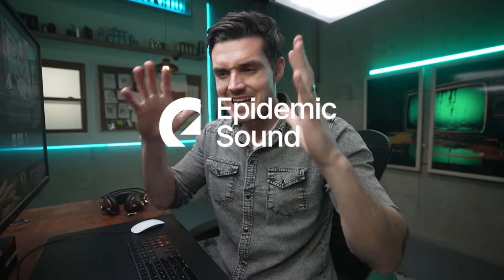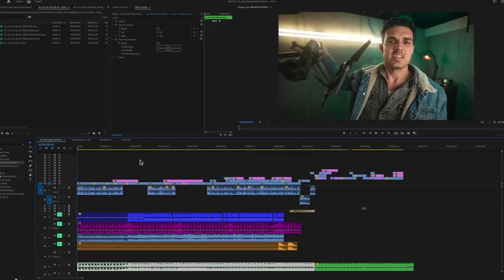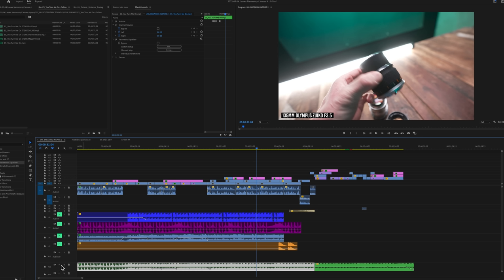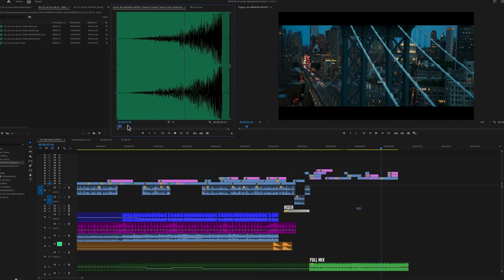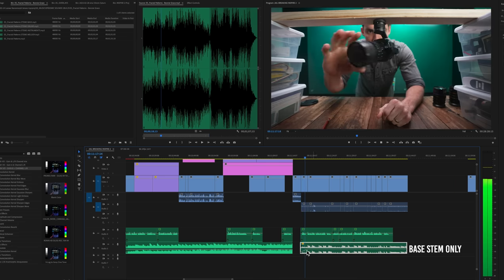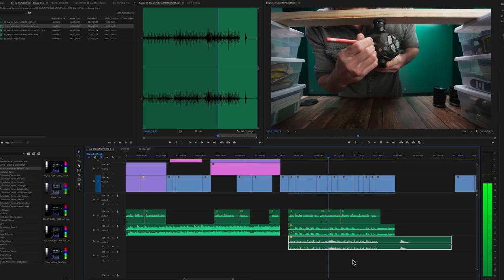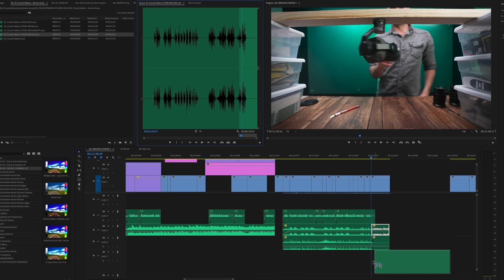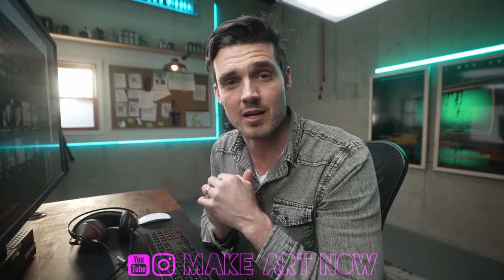This changed the way I edit videos.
Use Stems in your workflow to create tension, funny moments, lengthen songs, or get more creative with your edits. This episode is a deep dive on using Stems for editing, instead of songs.

// WHAT'S IN MY CAMERA KIT? \\

// RENT MY CAMERA GEAR \\
You can rent my Ronin 4D in Los Angeles!

// HOW DOES MY FOOTAGE LOOKS SO GOOD? \\
Enhance Video with A.I.
$249 on sale now

// BUY MY STUF \\
Orbit 360 Camera dolly
CYBER PUNK VFX PACK
ANAMORPHIA 2 - OTIS VFX PACK

 // WHATS MY TONY STARK EQUIPMENT \\
BEST BEGINNER DESKTOP CNC MACHINE
BEST 3D PRINTER (FILAMENT)
BEST 3D PRINTER (RESIN)

// MY GEAR \\
VLOG CAMERA
CINEMA CAM
BEST CAMERA BAG
VFX MOTION CONTROLLED SLIDER

// NEW UPDATED LIGHTING KIT 2023  \\
KEY LIGHT
SOFTBOX GRID
NANLITE PAVO TUBE
8FT LIGHT TUBES
RGB COLOR PANEL

WIRELESS LAVS
VLOG MIC
SUPER PRO SHOTGUN MIC (VOICE OVER)

00:00 Introduction
00:10 What is a STEM?
00:45 Where Do I get STEMS from?
01:05 How to Keep them organized
01:37 How to use STEMS to remove distracting vocals or melody
04:44 Other ways to remove Vocals
05:25 How to make one song work for an entire video
06:37 How to create a moment with STEMS
09:37 Get a Free Month with Epidemic Sound